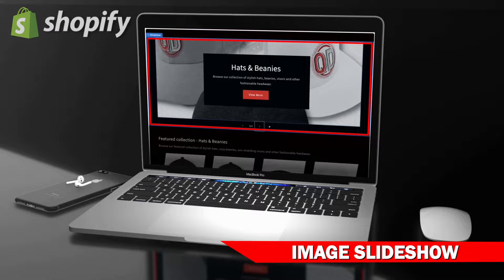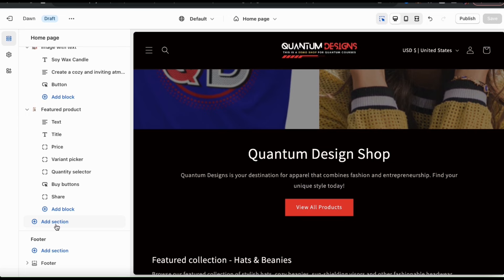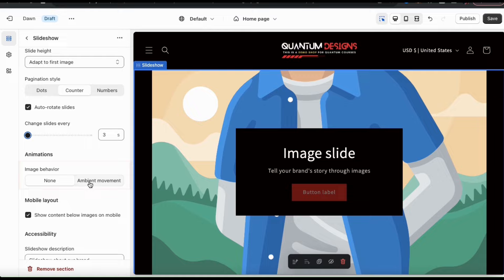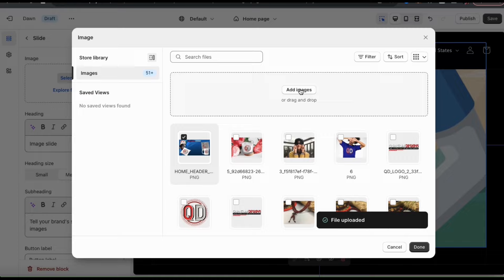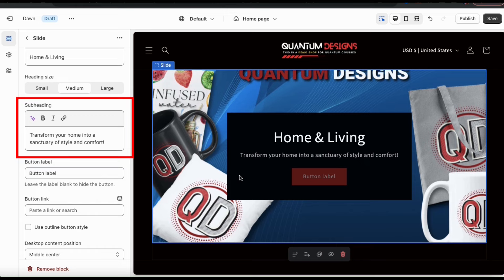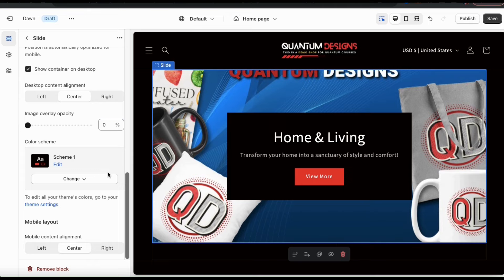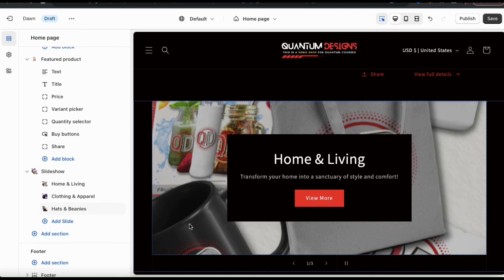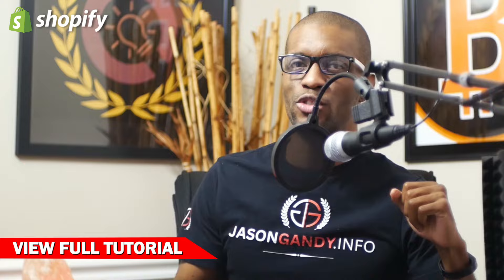Add A Slideshow To Your Homepage | Shopify Dawn Theme Customization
How To Add A Slideshow | Shopify Theme Customization

Discover how to add a slideshow to your Shopify homepage! A slideshow is a great way to grab attention and showcase products on Shopify.

In this step-by-step tutorial, you’ll discover how to easily add an eye-catching image slideshow to your Shopify homepage. You can add a slideshow section to your online store that displays a carousel of up to 5 images on a page in your store.

Learn how to enable auto-rotate for your images, and explore other customization options to make your slideshow truly unique. Optimize your Shopify homepage with a stunning slideshow that will captivate your audience and increase conversions.

With a product slider on your Shopify homepage, you can showcase selected products that you want to highlight in your online store. You can also use your slideshow to bring attention to other pages of your Shopify store.

Watch now and learn everything you need to know about adding an image slideshow that will leave a lasting impression on your visitors!

JOIN THE QUANTUM COURSES COMMUNITY